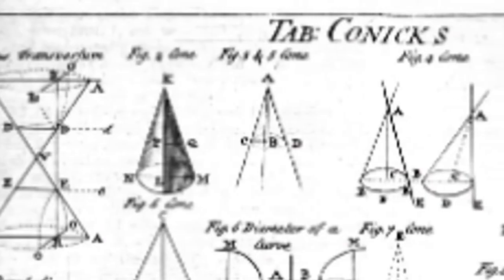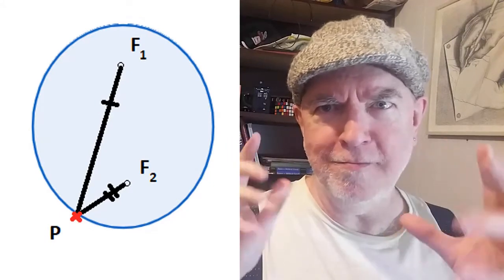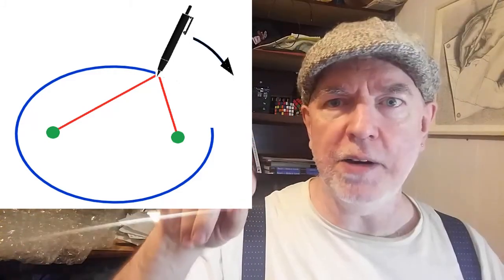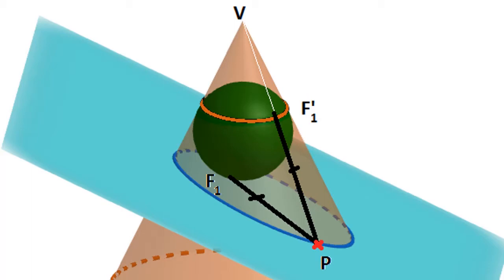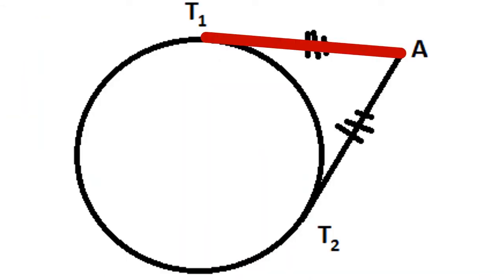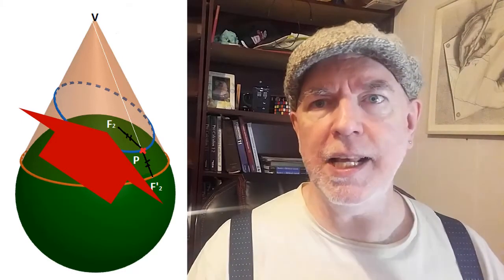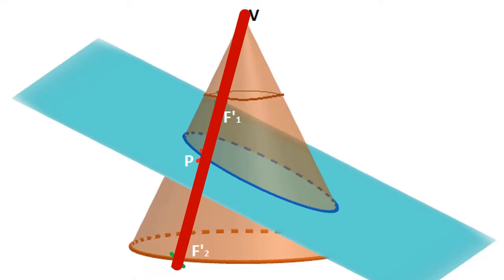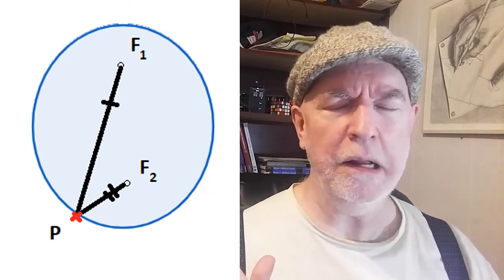Dandelin's Delightful Spheres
One of the cross sections between a plane and a cone is the ellipse. An ellipse has two foci. Lines drawn from each of these foci to any point on the ellipse will have the same combined length. Why should this conic section have such a property?